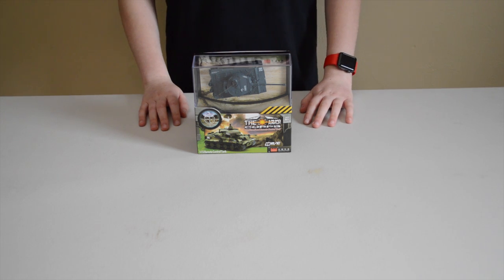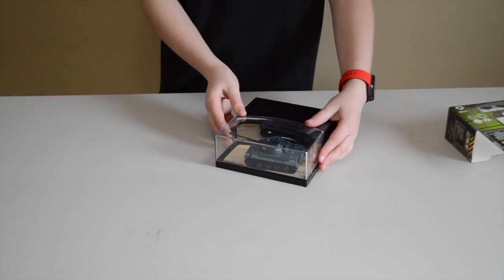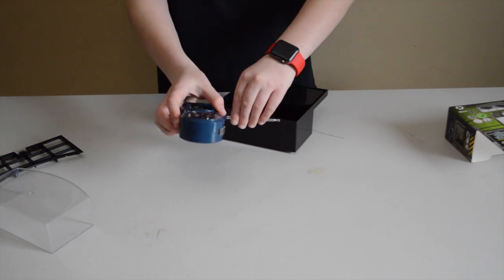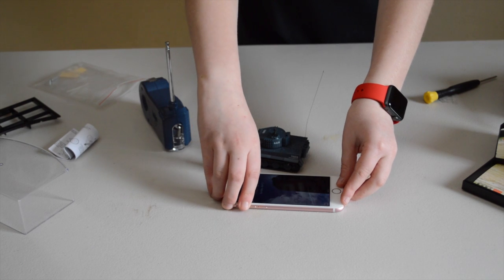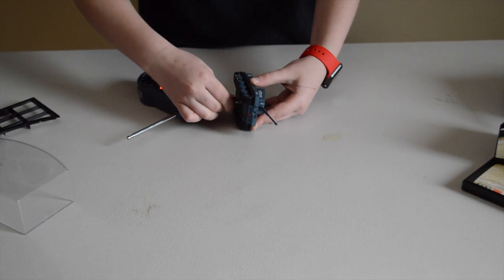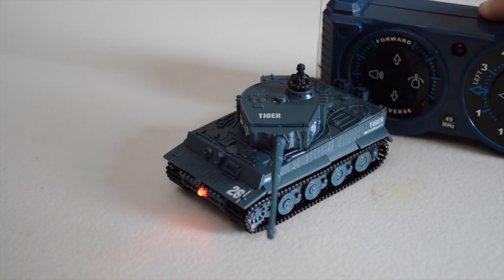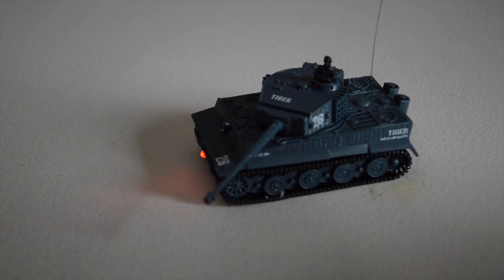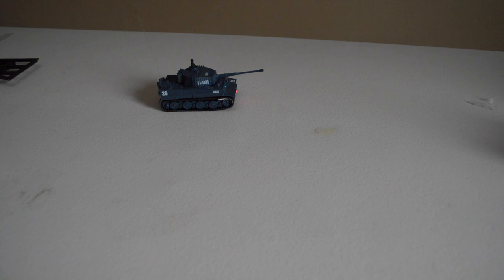Great Wall Toys The Armor Corps 1:72 Scale RC Tank Unboxing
In this video I unbox the Great Wall Toys The Armor Corps 1:72 Scale RC Tank. Enjoy!